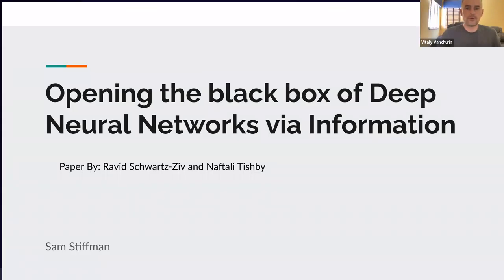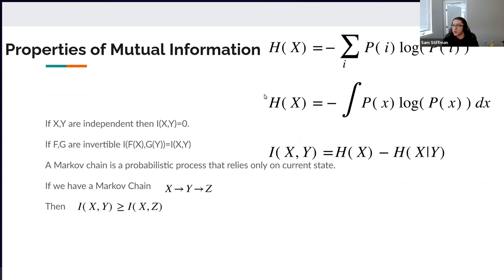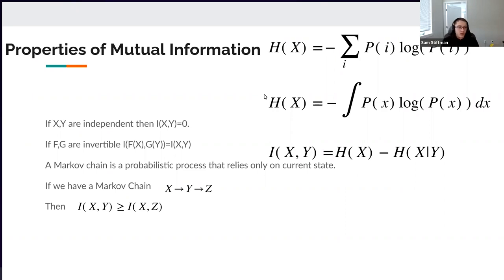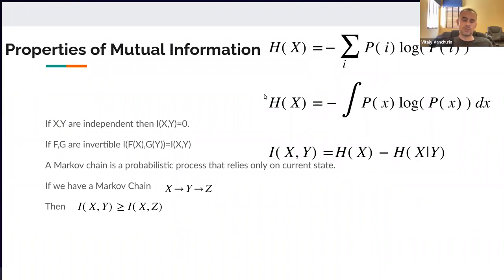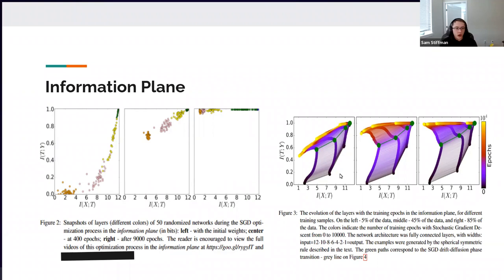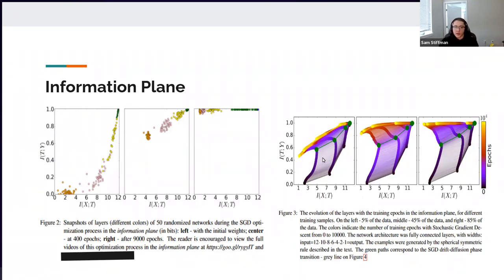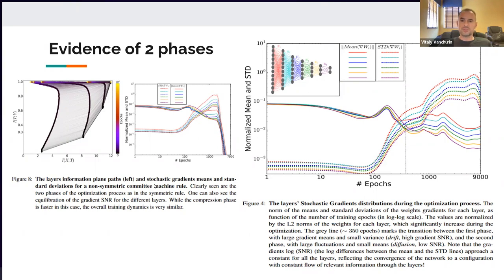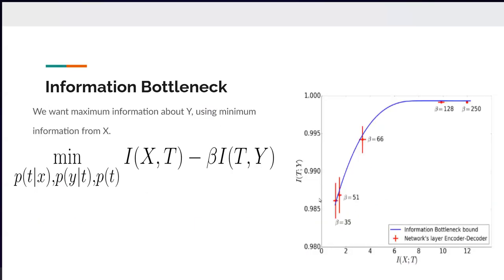"Opening the Black Box of Deep Neural Networks via Information", R. Schwartz-Ziv, N. Tishby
by Sam Stiffman for ANC Journal Club